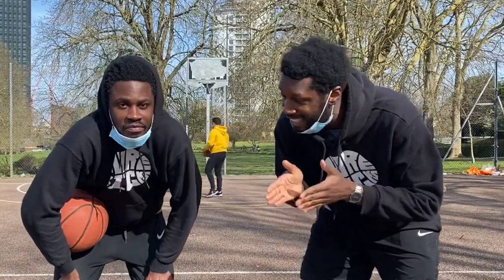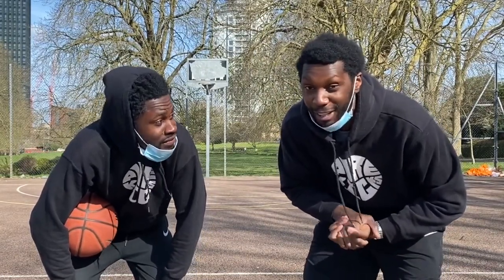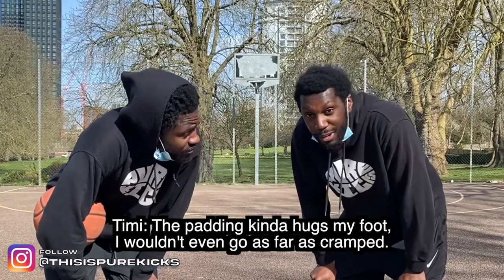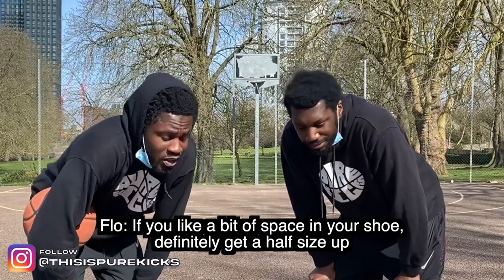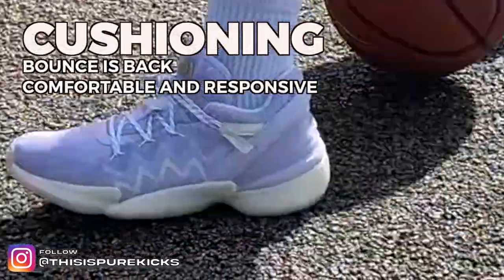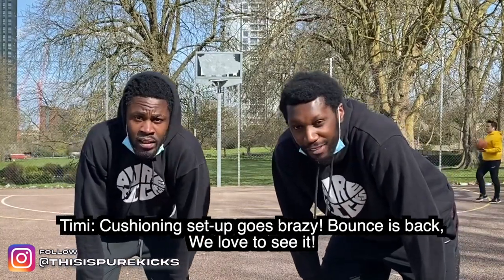ADIDAS D.O.N ISSUE 2 FIRST IMPRESSIONS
Things are looking up and your boys are getting back to it with another first impression this time trying out the Adidas DON Issue 2s